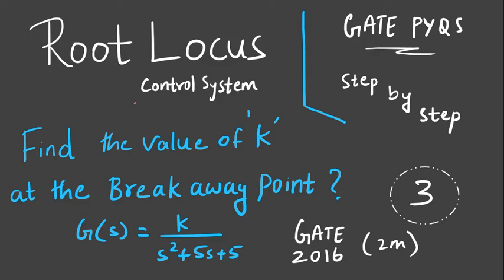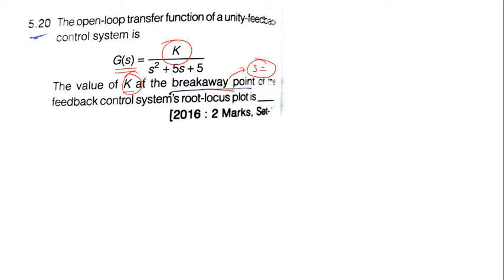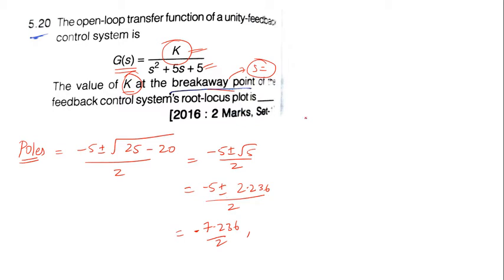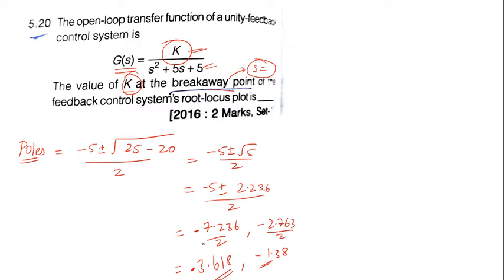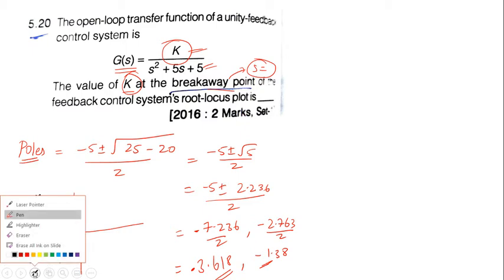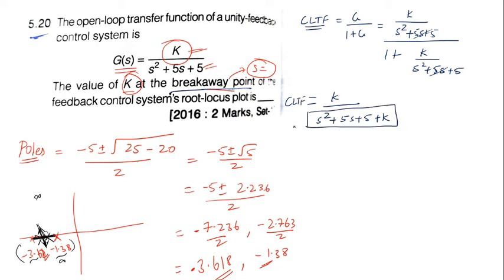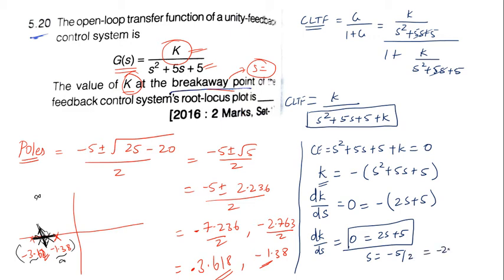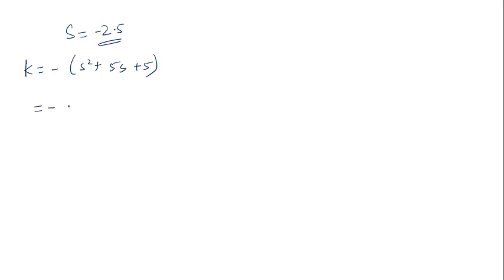3. GATE PYQ - Root locus | Find 'k' at the breakaway point ? 2016 2m